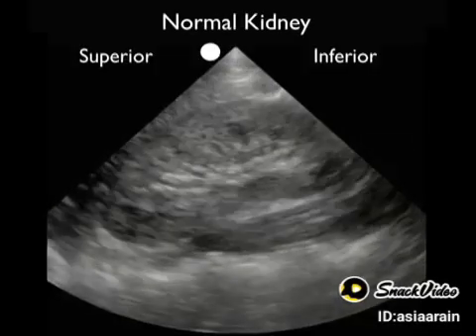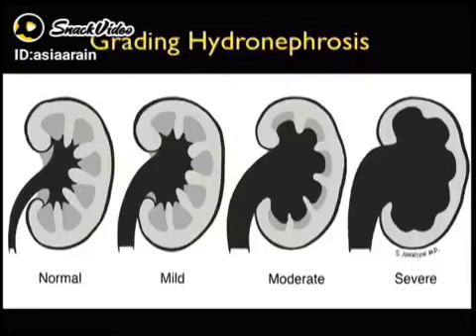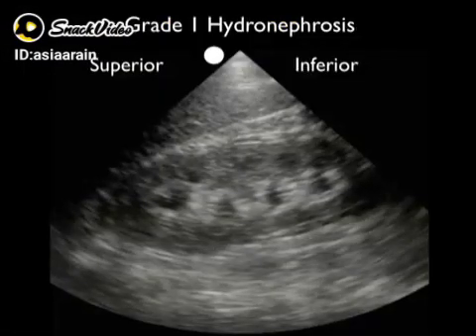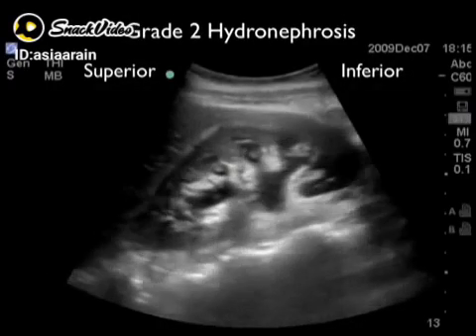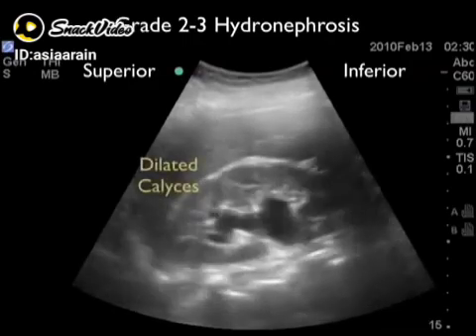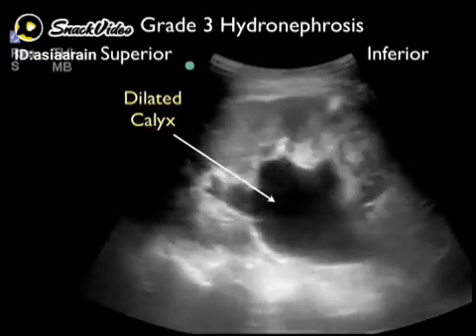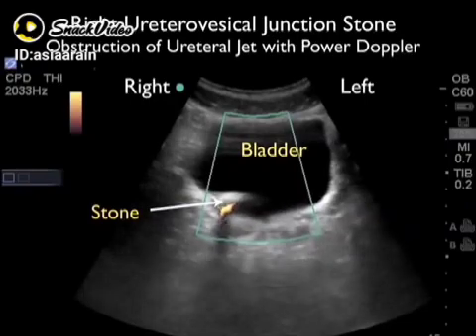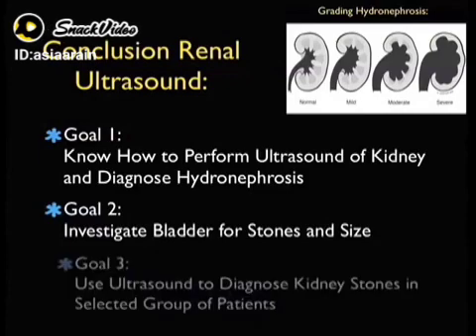renal anatomy with normal and hydronephrosis condition